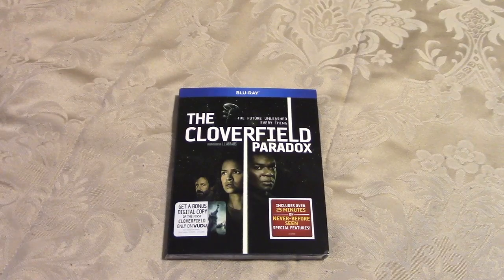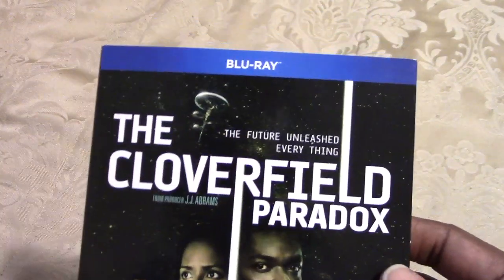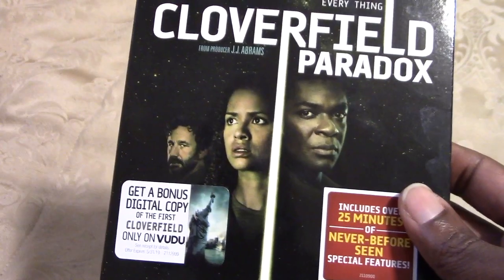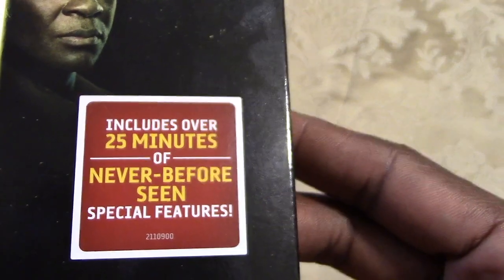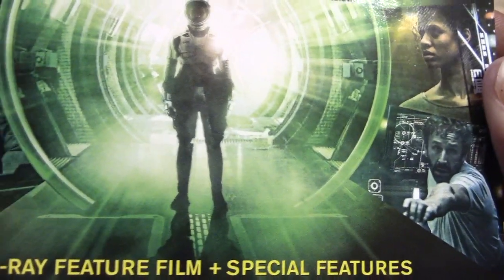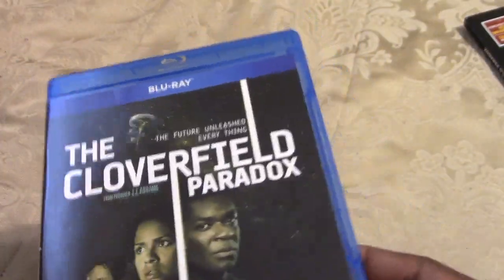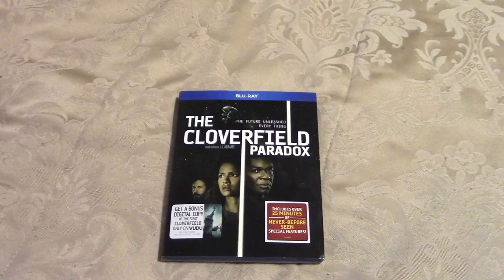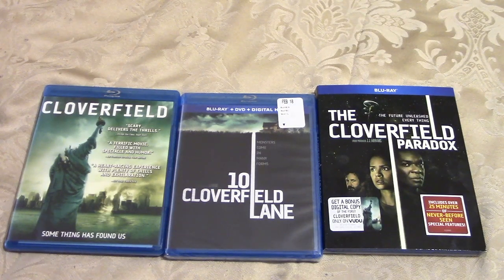The Cloverfield Paradox Blu-ray Unboxing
Unboxing The Cloverfield Paradox Blu-ray